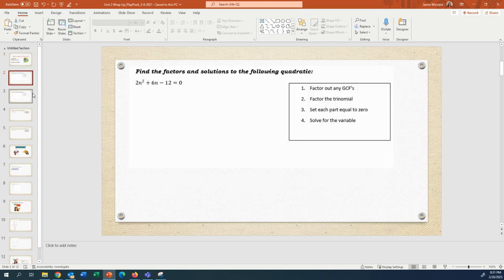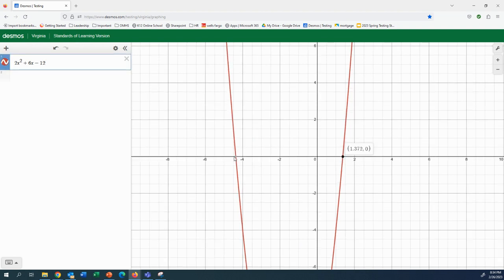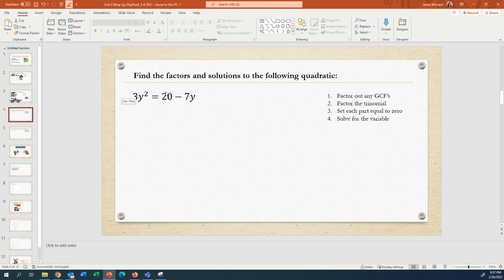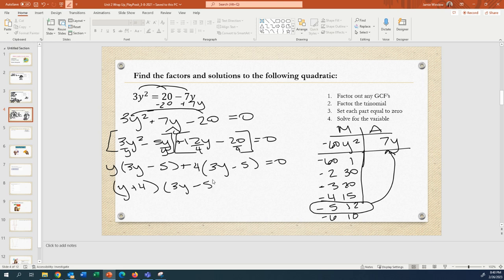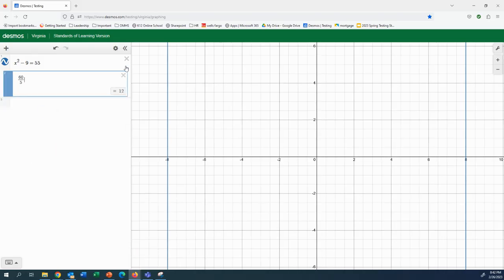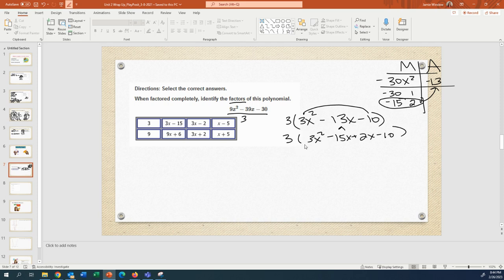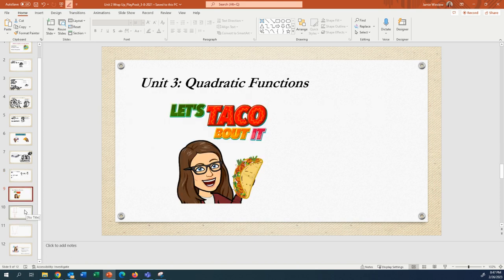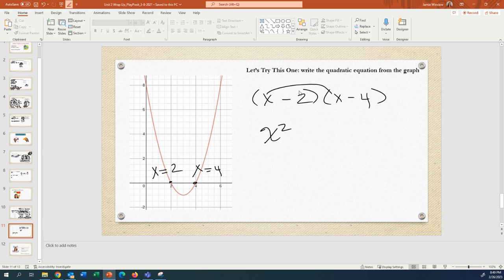Algebra I PlayPosit_week of 2-27